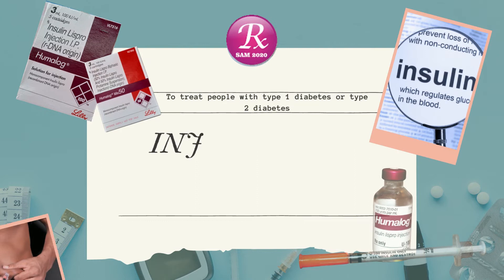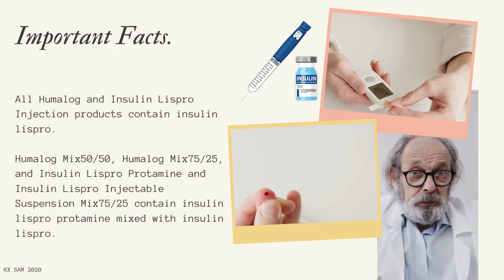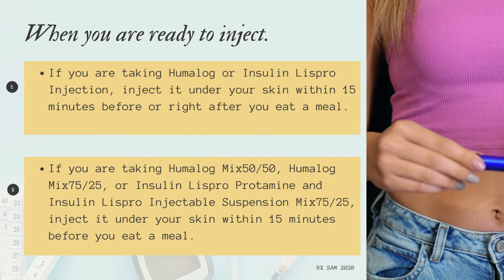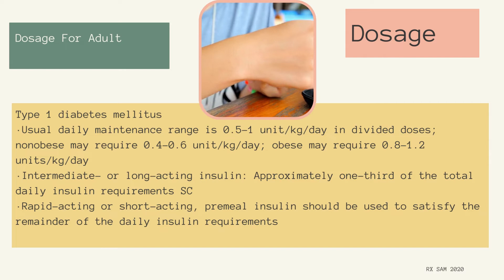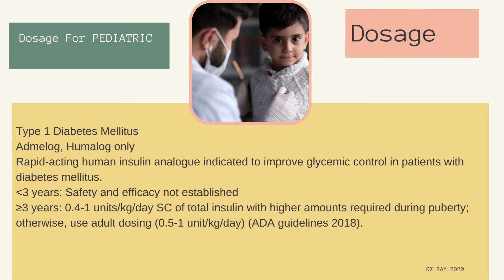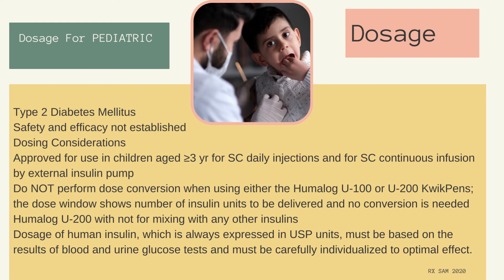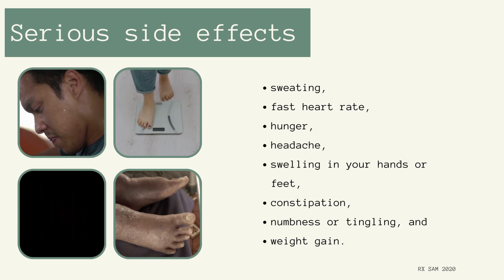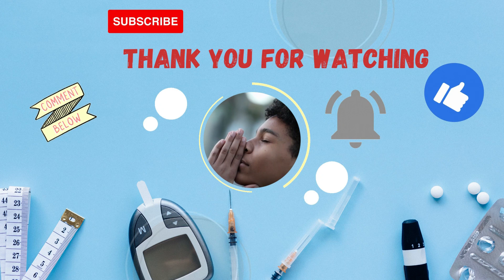Insulin Humalog (Lispro) : Medical use, Important Facts, Warnings, Dosage, Storage, side effects.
About, Medical use, Important Facts, Warnings, Dosage, Storage, side effects.